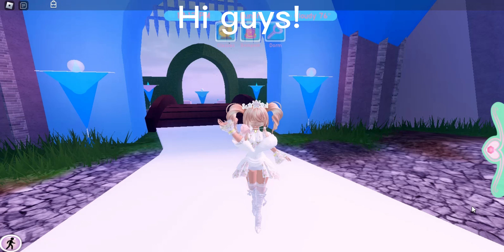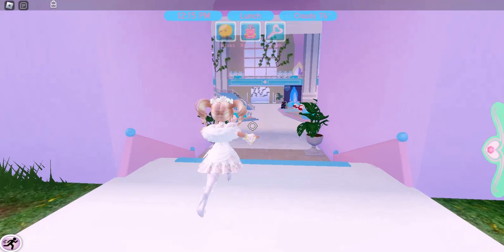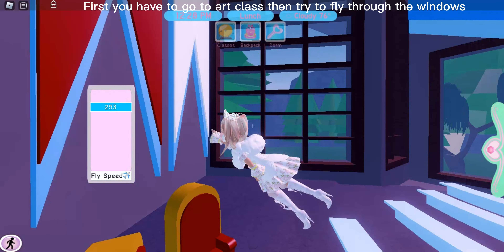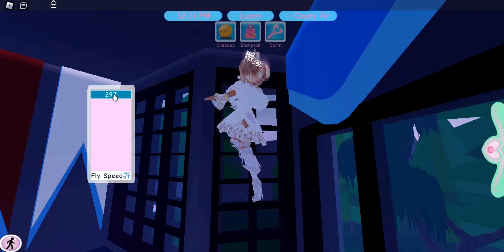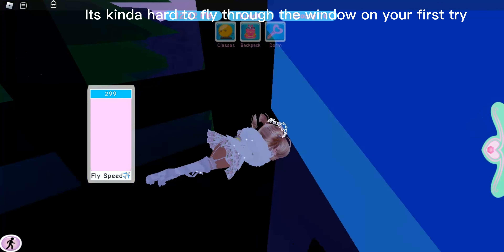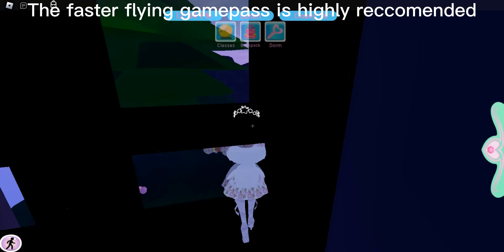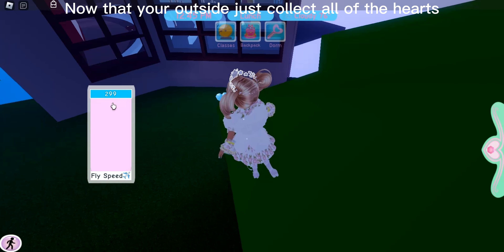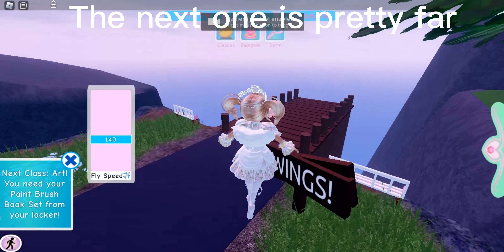Places to find diamonds in Royale High!